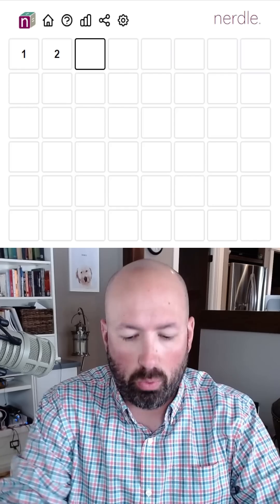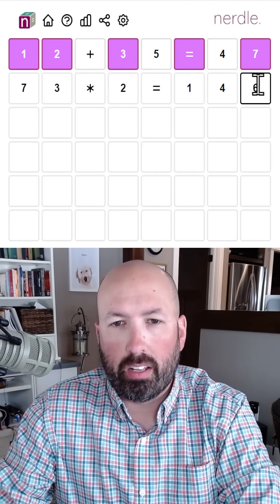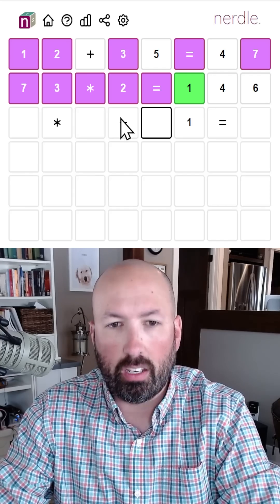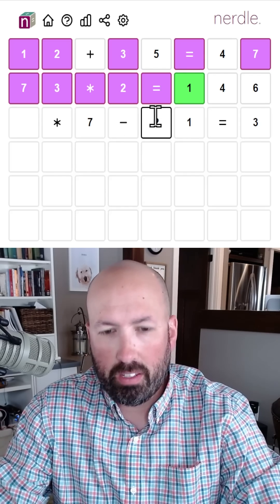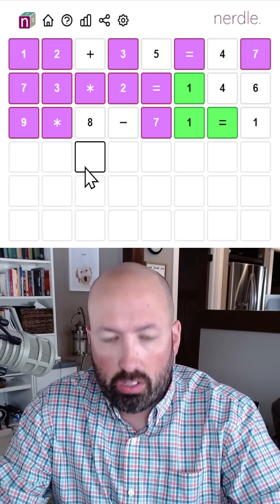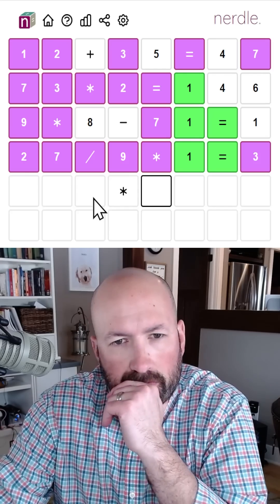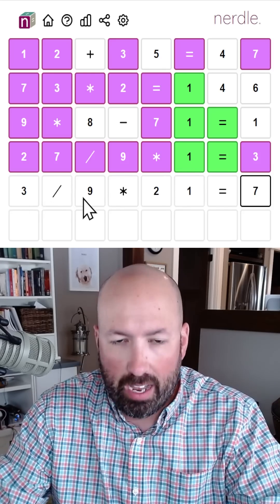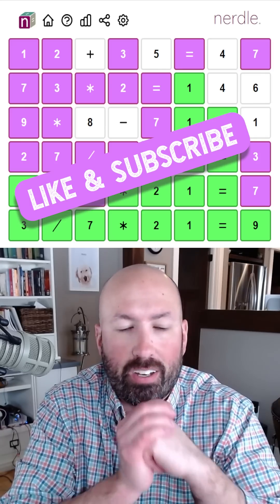A NERD solves a highly requested NERDLE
Solving the Nerdle for April 17th.